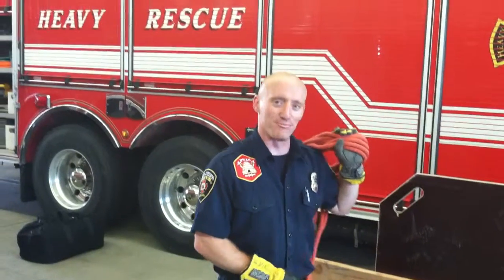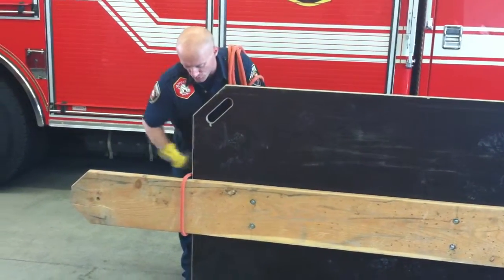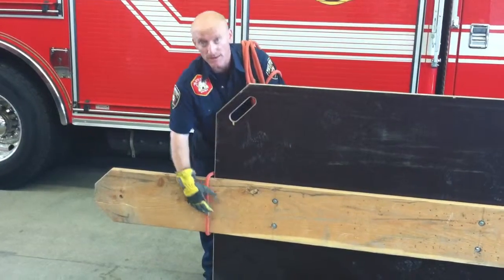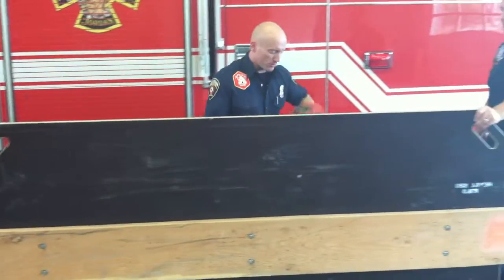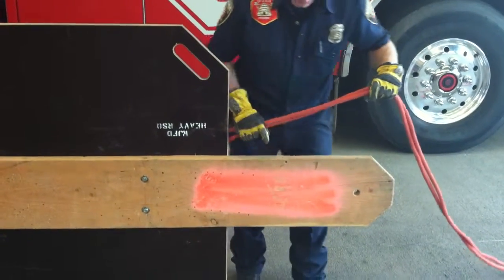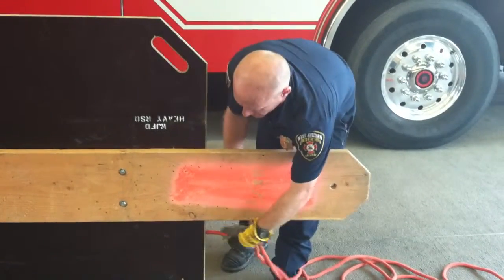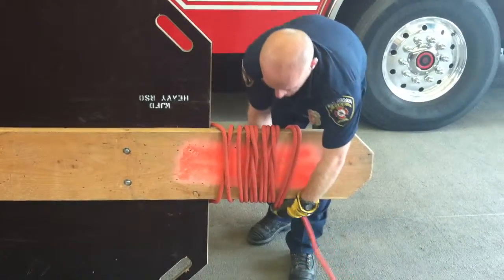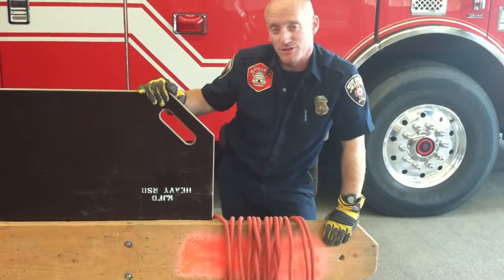Trench Rescue Individual Skill Demo of Panel Prep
Primary critical criteria includes correctly placing the rope upon the panel, rope across bottom of the strong back with the rope running up the smooth (back side) of the panel.